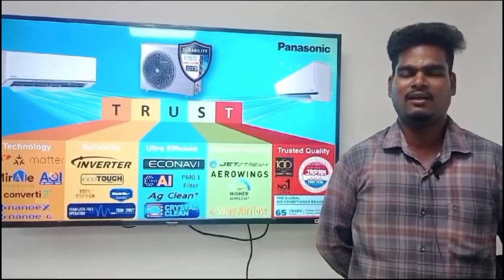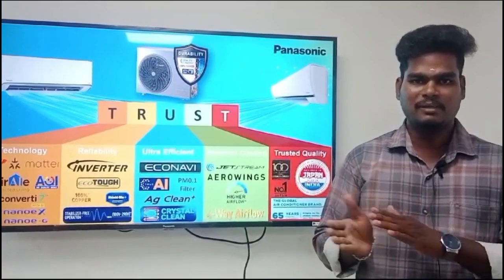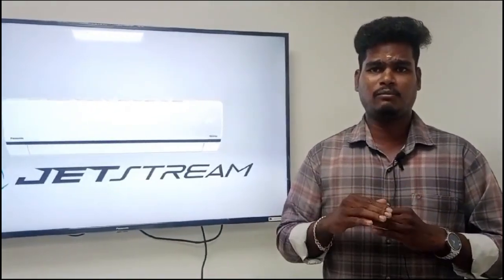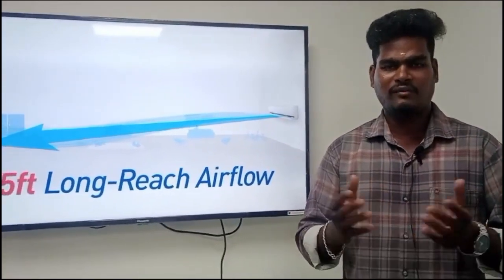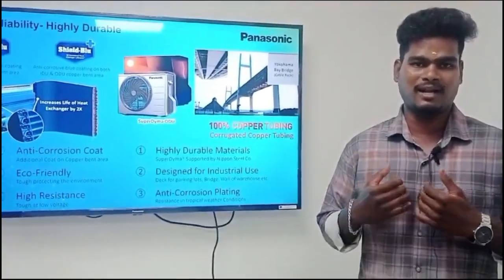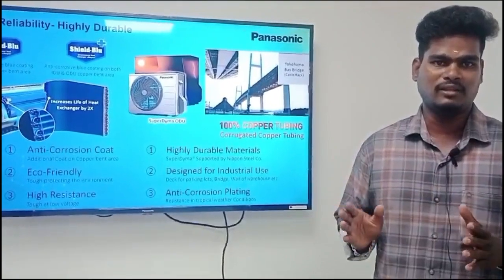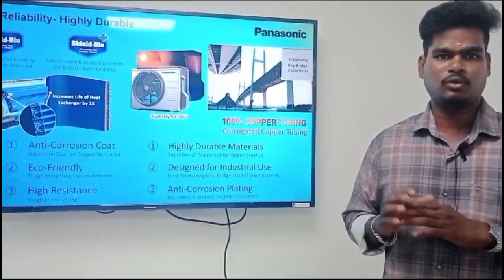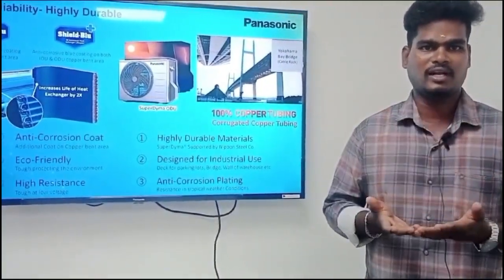Panasonic Truly Smart AC Gangatharam TL Chennai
Panasonic Best RAC in 2024 Best AC in 2024 Panasonic AC Features Best AC in India